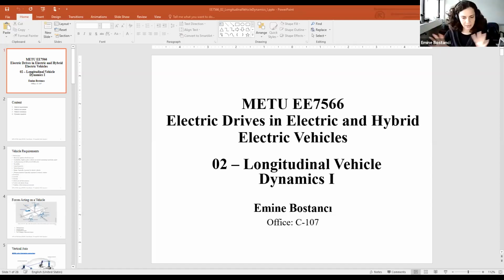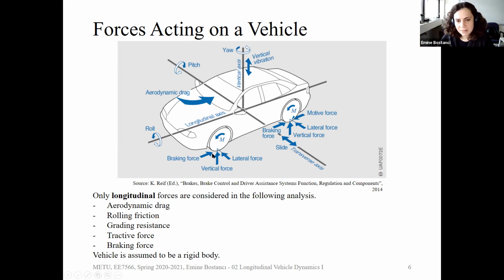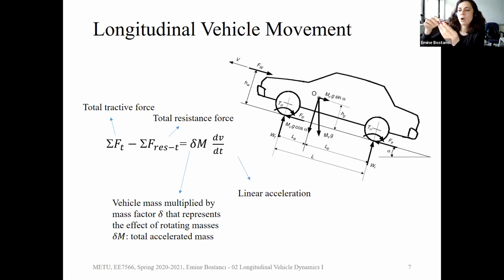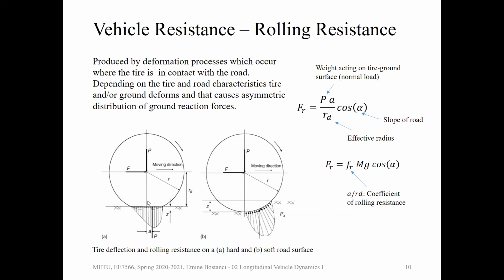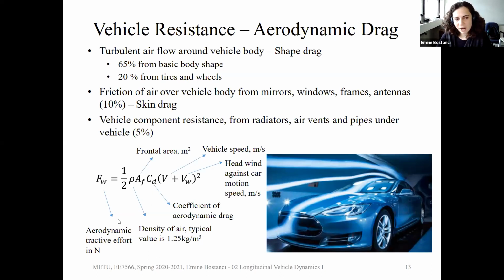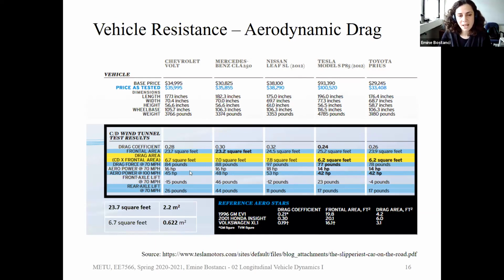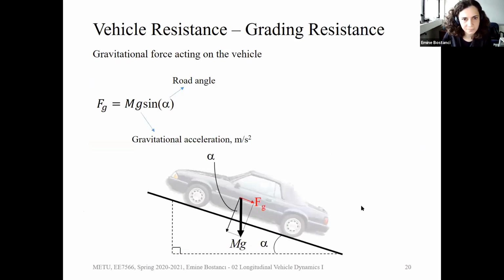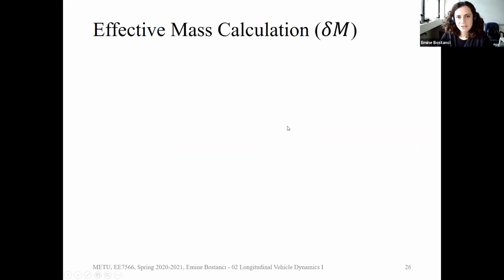EE7566 Lecture 02 - Longitudinal Vehicle Dynamics I